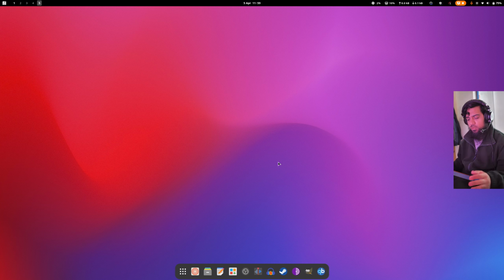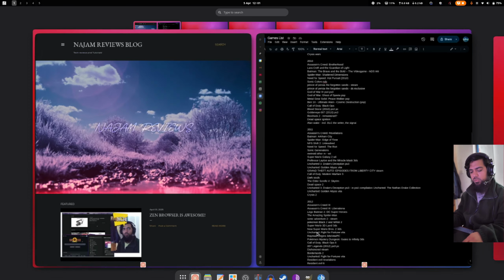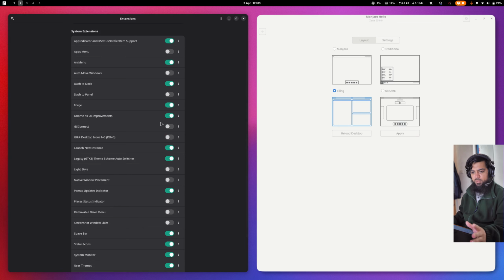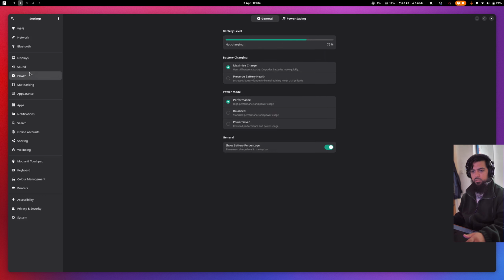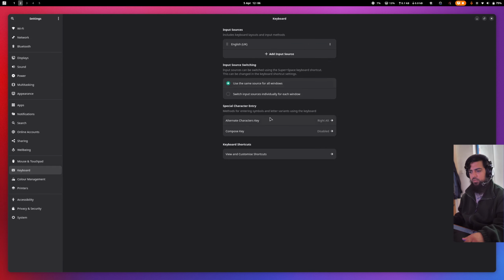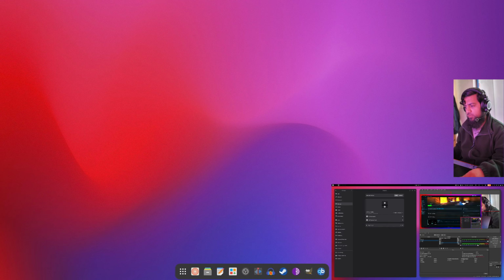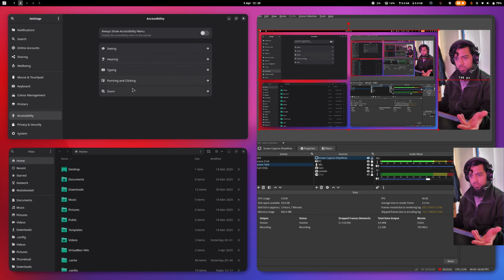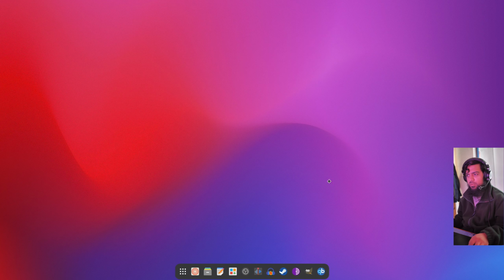Gnome is a FULL Featured Desktop!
00:00 Intro
00:55 Layout Switcher
01:31 Tiling in Gnome!
02:25 Extensions
02:41 Rounded Corners
02:59 Window Shadows
04:21 Settings
04:31 Mutter VS Wlroots
05:06 Global Shortcuts
06:06 ICC Color Profiles
06:59 HDR
08:19 Features
09:02 Tiling Window Border
09:17 Follow Mouse
10:43 OBS Wayland Window Capture